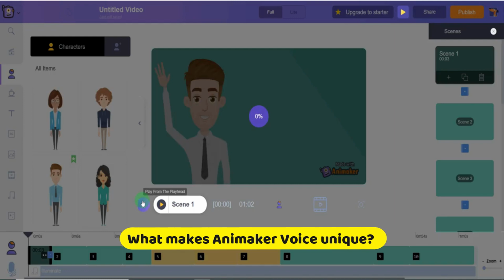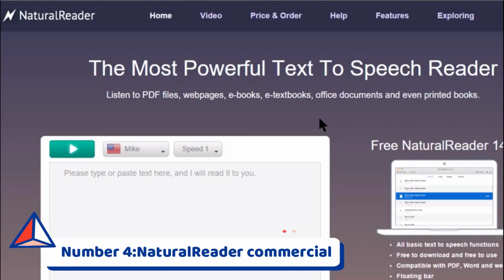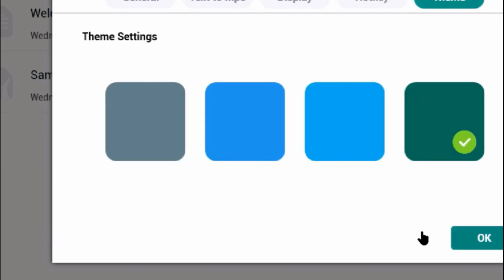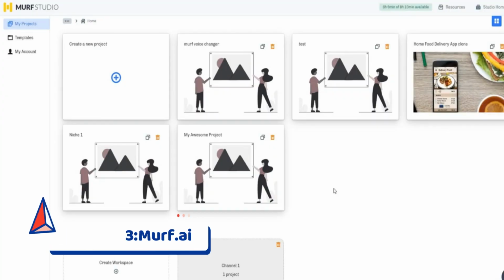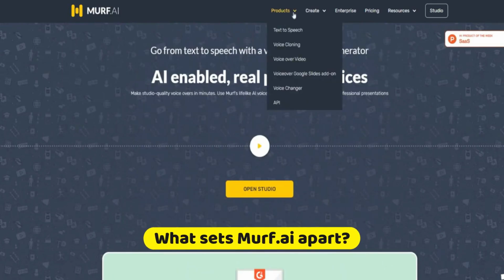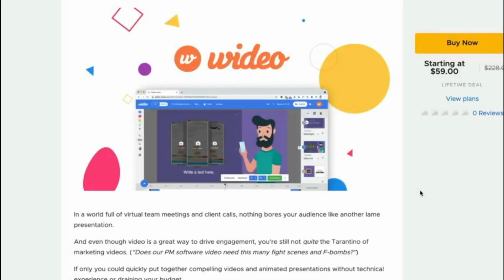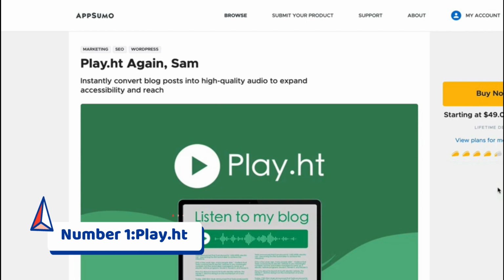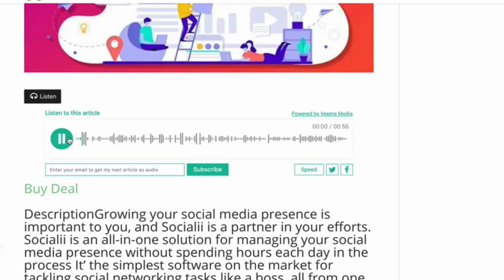Top 5 Best Ai Voice over tools for YouTube videos 2023 - Best Free Ai content Writer ,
Top 5 Best AI Voiceover Tools for YouTube  Videos  2023 -  Best Free Ai Content Writer,
Best Ai Text to Speech Software. Ai content Writing Tools, Open Ai
PLAY.HT  AI Voice Over Tool.